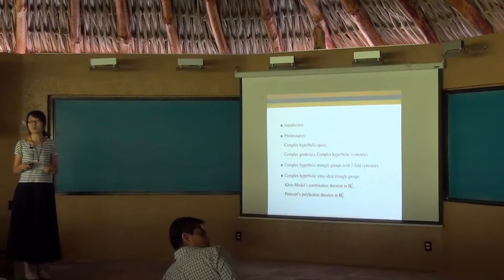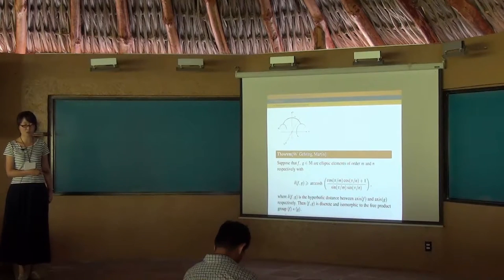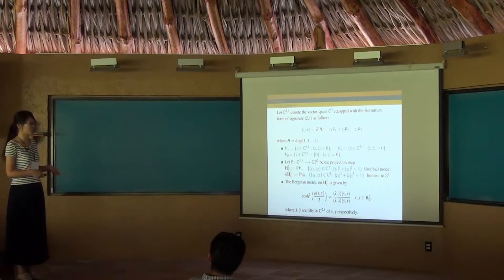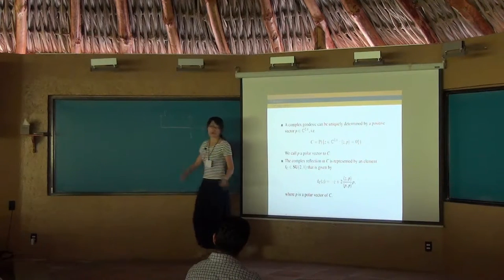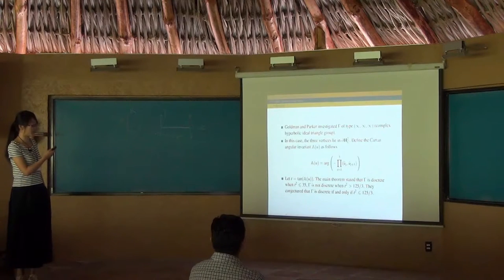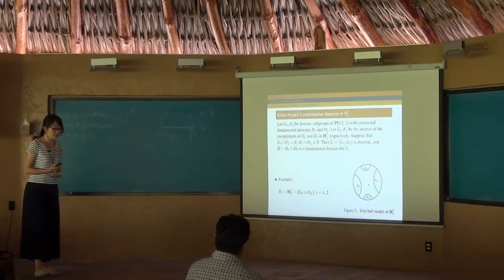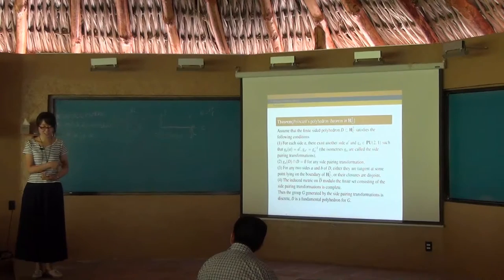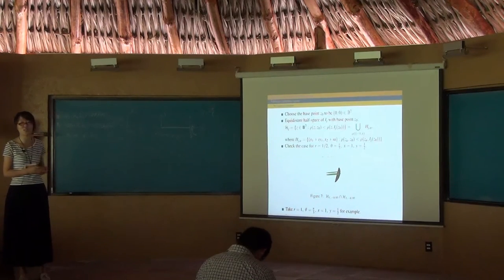Lijie Sun - Discreteness of complex hyperbolic triangle groups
Workshop On Kleinian Groups and Related Topics UCIM - UNAM, 10, 11 y 12 de agosto de 2016.

Conferencia
Dra. Lijie Sun - Instituto Tecnológico de Tokio, Japón

Discreteness of complex hyperbolic triangle groups.

UCIM/UNAM

Workshop On Kleinian Groups And Related Topics

Resumen Conferencia Dra. Lijie Sun